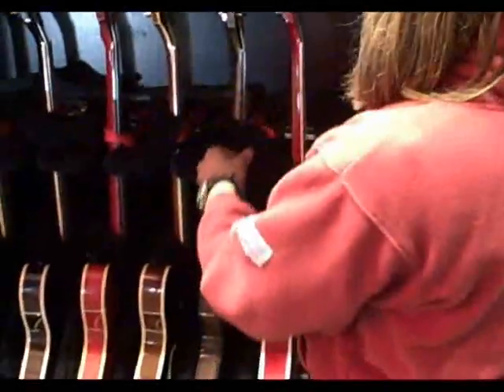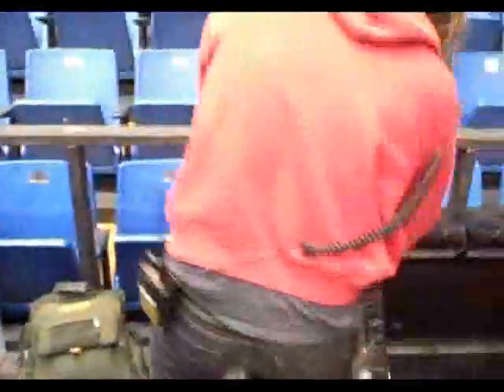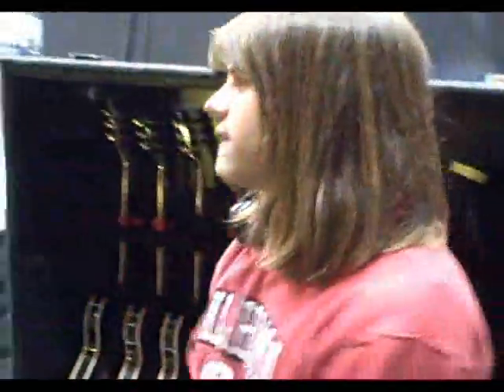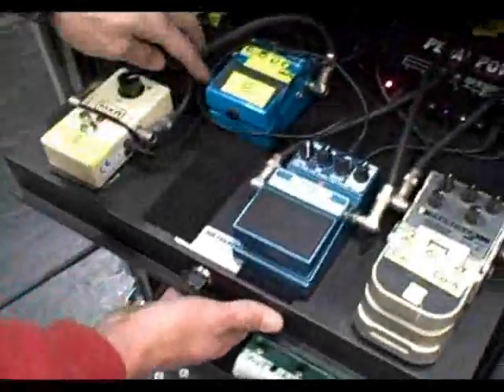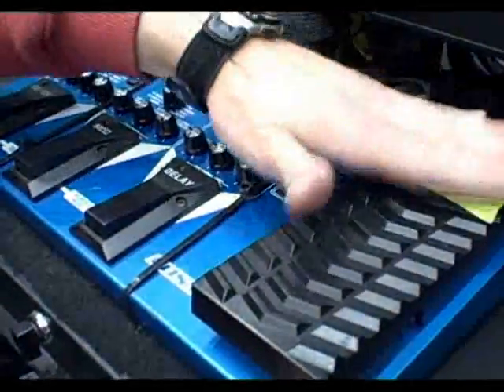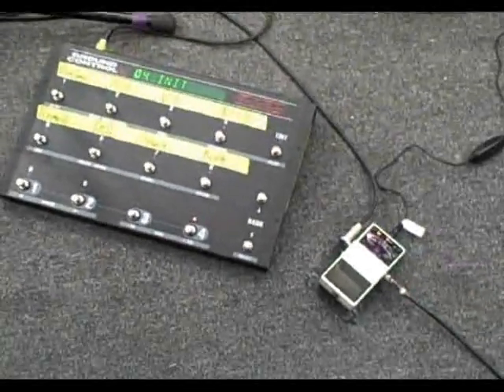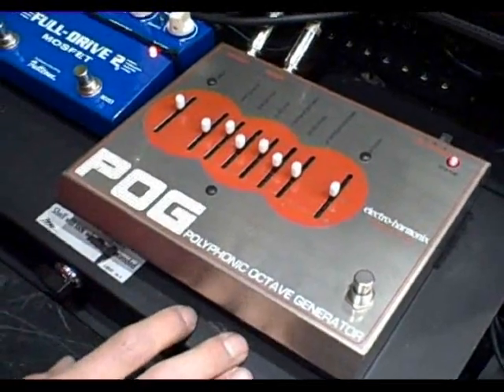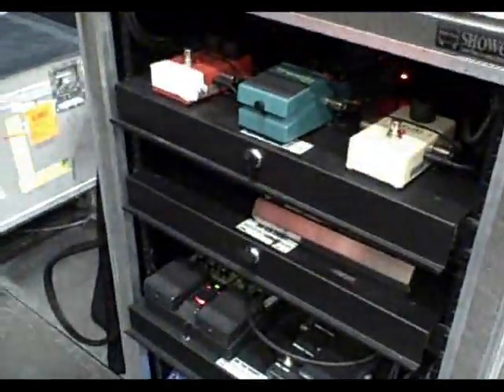Kings Of Leon's live guitar rigs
Guitar tech Nacho Followill walks us through Caleb and Matthew's guitars, pedalboards, rack effects and amps. And explains why he's called Nacho.